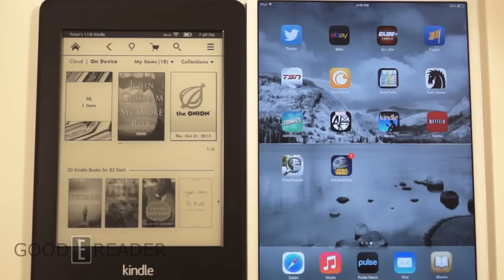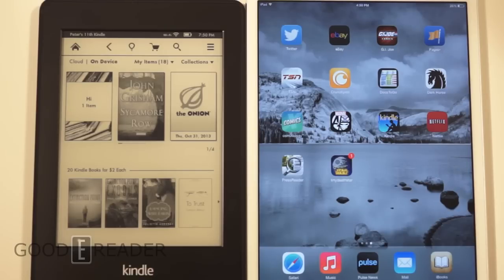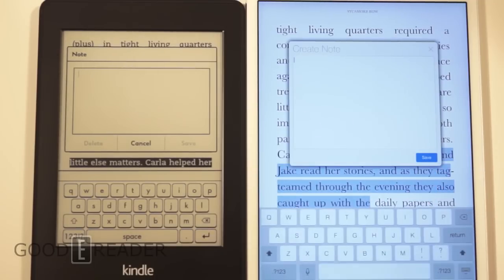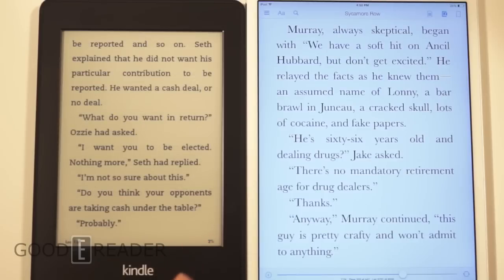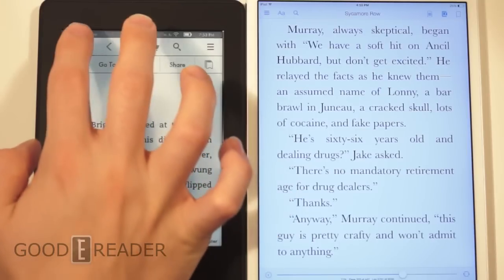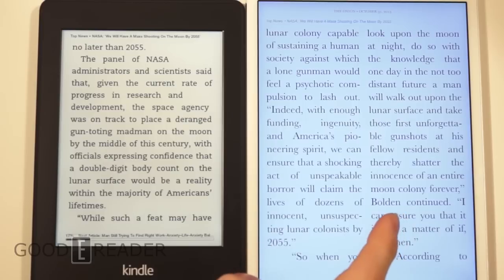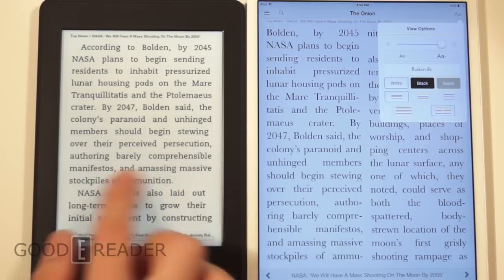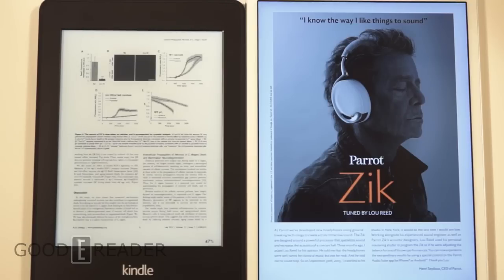iPad Mini with Retina Display vs Amazon Kindle Paperwhite 2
Today we look at e-reading on the Amazon Kindle Paperwhite 2 and the iPad Mini with Retina Display! We check out eBooks and newspapers and see what device may be the best for you.